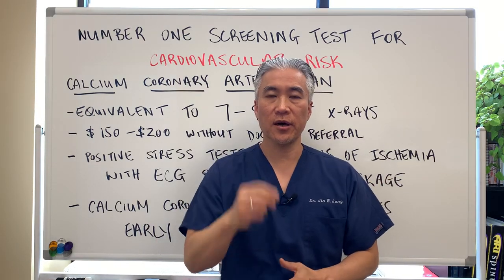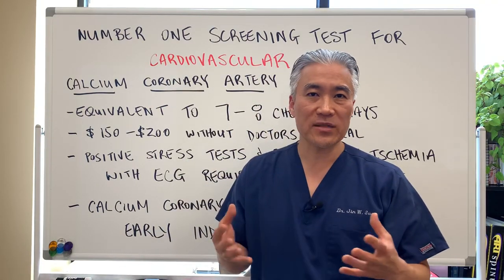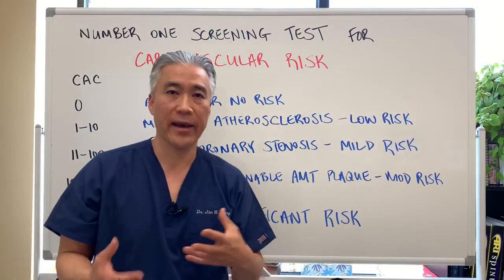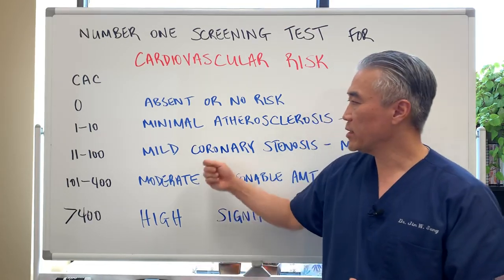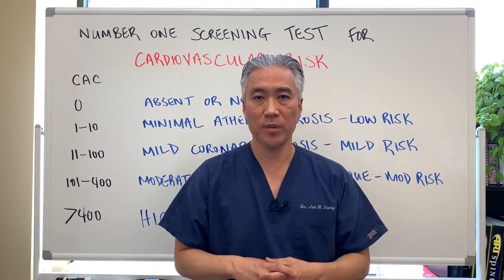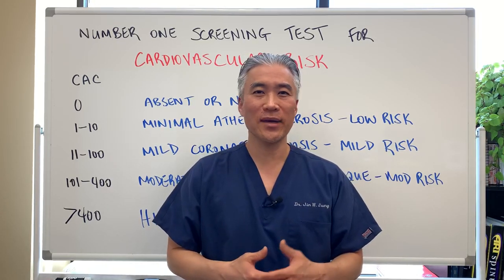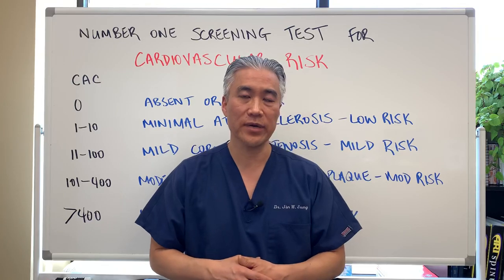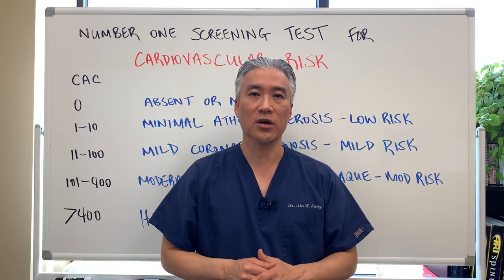Number ONE Screening Test for Cardiovascular Risk💔💔 (Heart Attack and Stroke)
Calcium Coronary Artery Scan
**Equivalent to 7-8 chest x-rays
**$150-$200 without doctor's referral
**Positive stress tests and patterns of ischemia with ECG require greater than 50% blockage
**Calcium Coronary Artery Scan gives an early indication

Methylation Complete-Neurobiologix
Methyl-Guard-Thorne
HomocysteX Plus-Seeking Health
B-Supreme-Designs for Health
Nordic Natural Fish Oil
Metagenics EPA/DHA